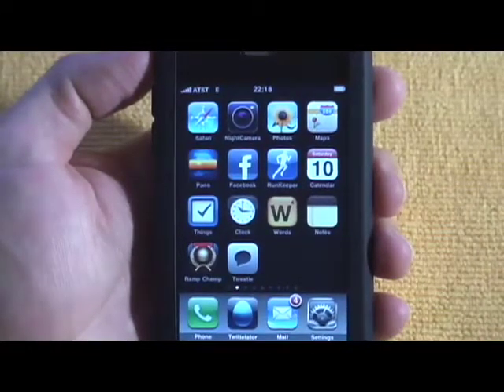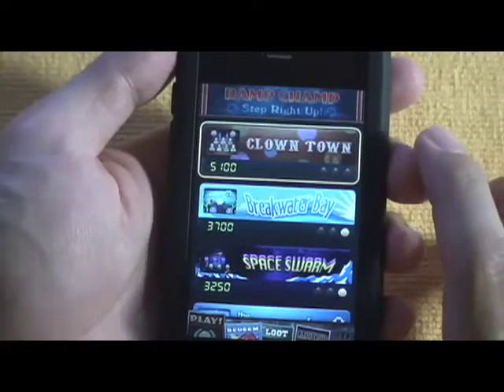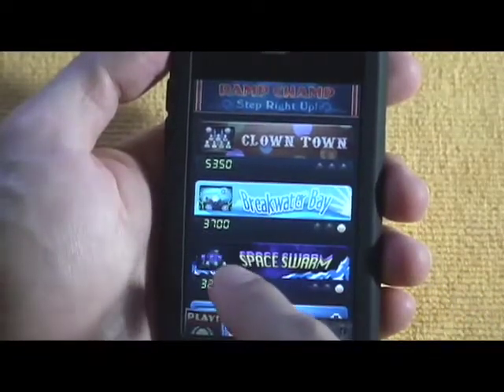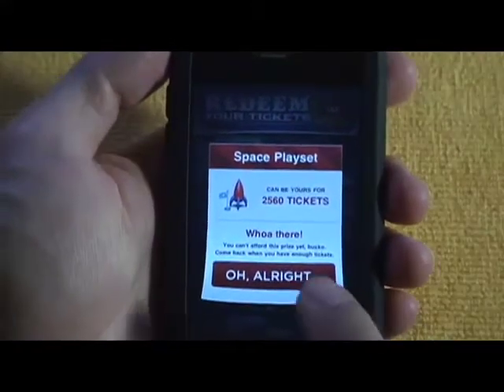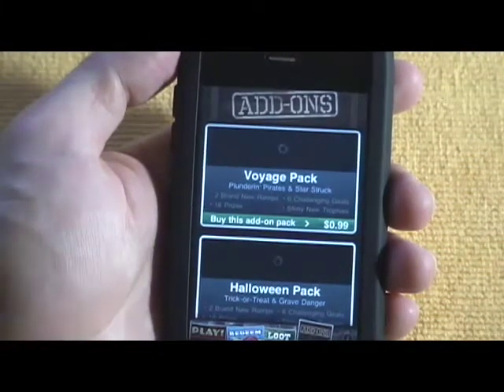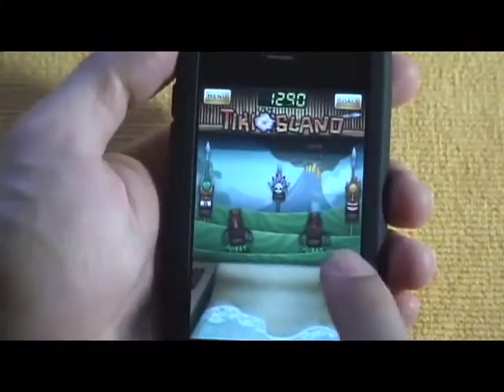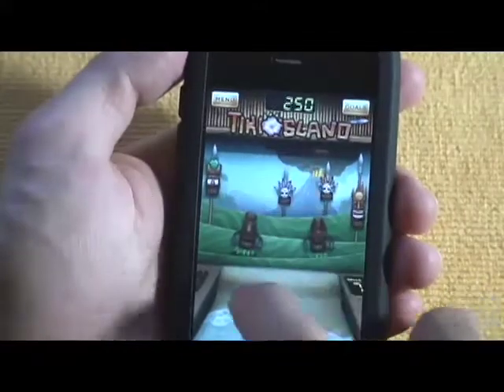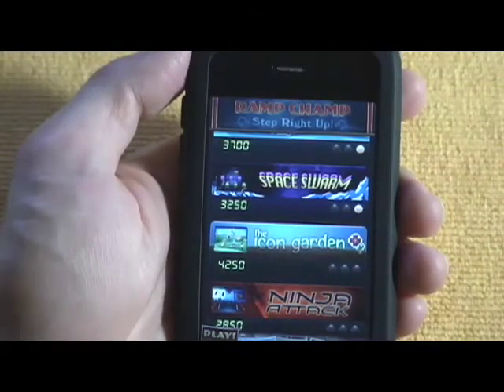The IconFactory and DS MediaLab's Ramp Champ Review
Ramp Champ is a production of IconFactory and DS Media Labs both of which are highly regarded for their excellent graphics and great user interface design. In any case, now they are publishing games to the AppStore and have come out with some excellent applications.

Ramp Champ is a cross between skee ball and pinball. There are four default ramps and you have the ability to purchase more in-game. Watch my video review and a complete follow-up written review can be found